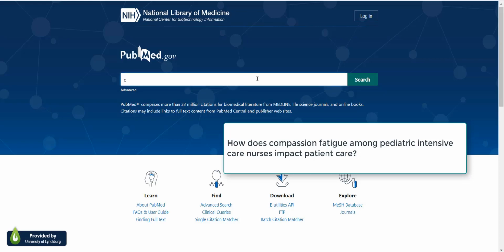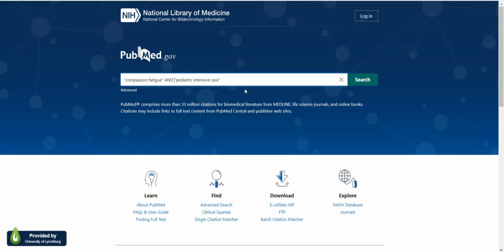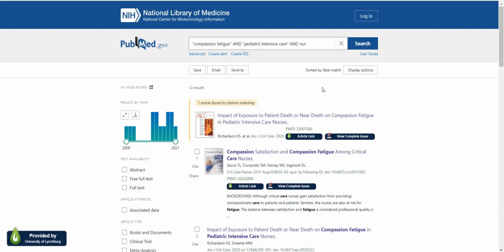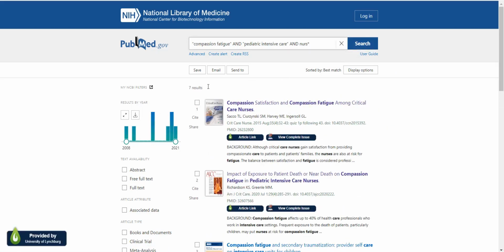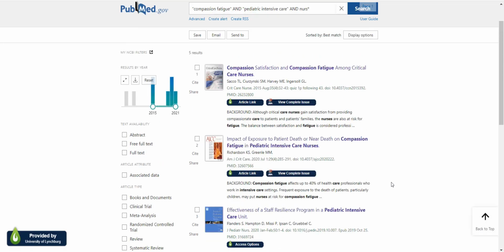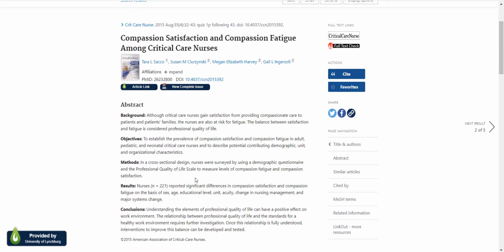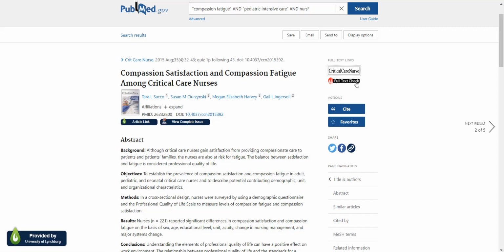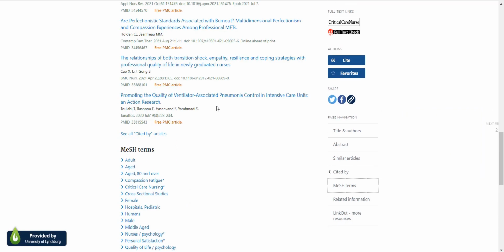PubMed: Basic Topic Search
In this video, you will learn how to conduct a basic topic search in PubMed.